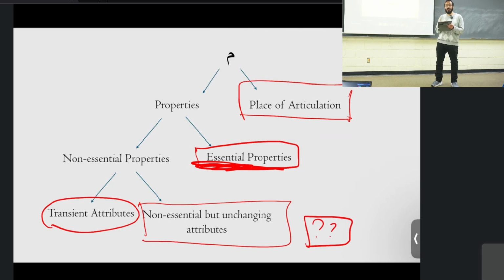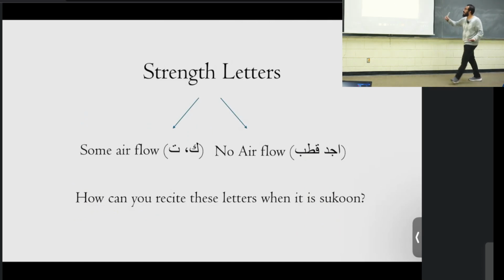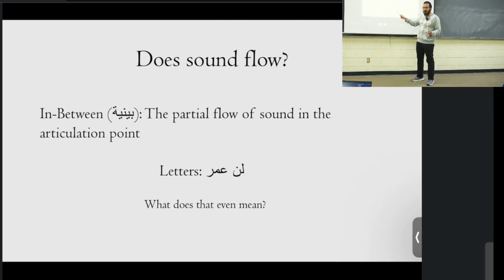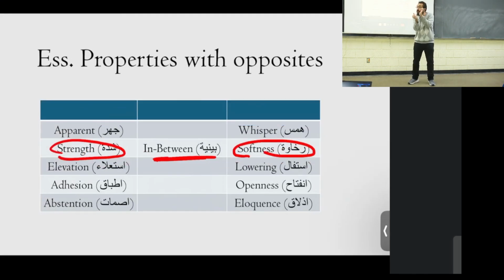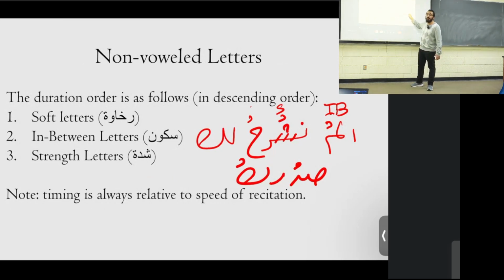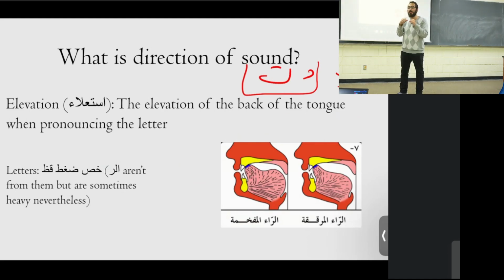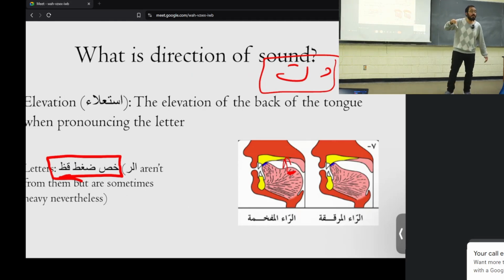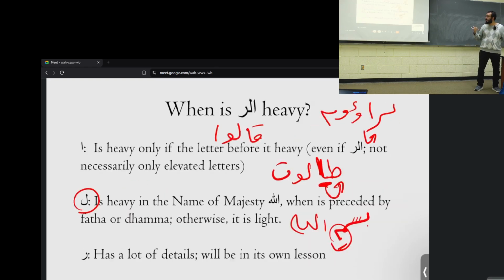Tajweed Theory | F24 | Lesson #6: Properties 2